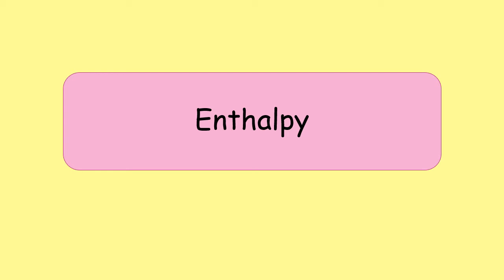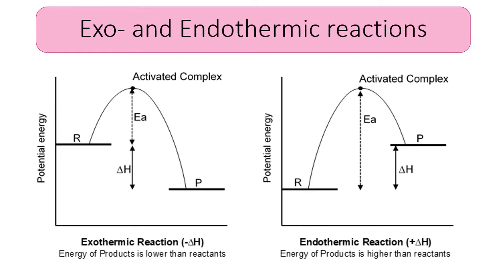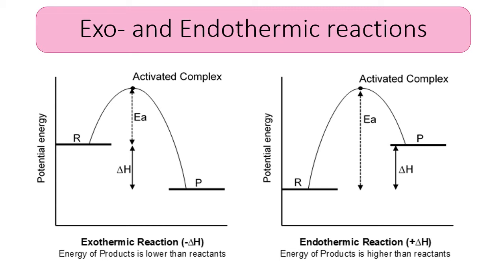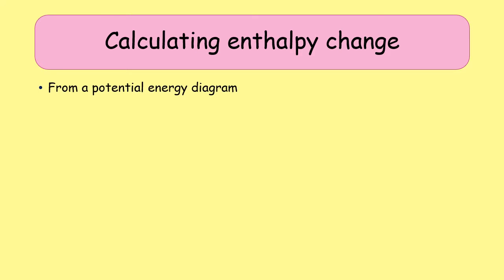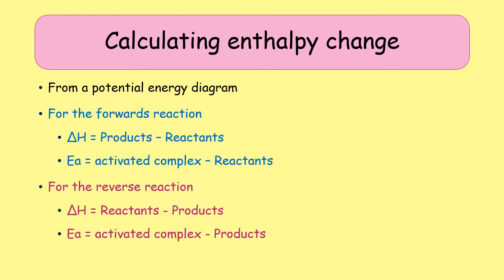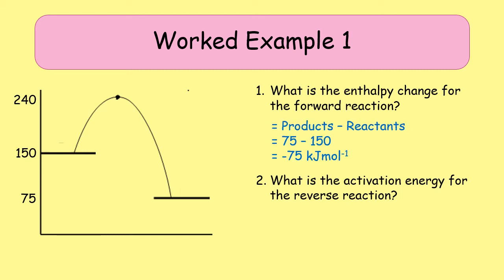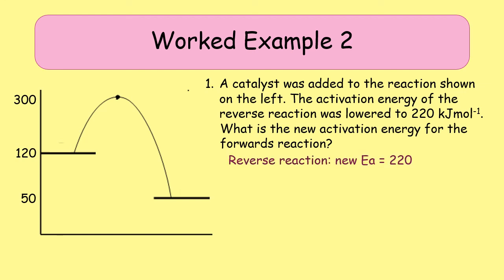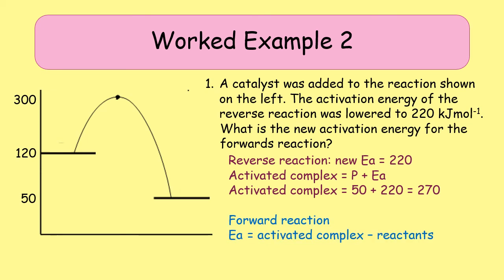Enthalpy diagrams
How to calculate enthalpy change and activation energy from potential energy diagrams